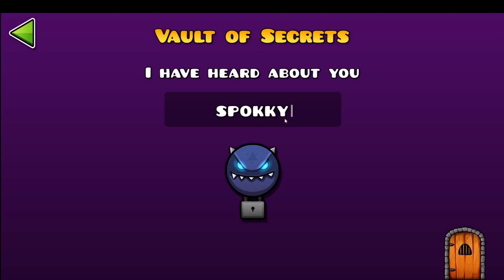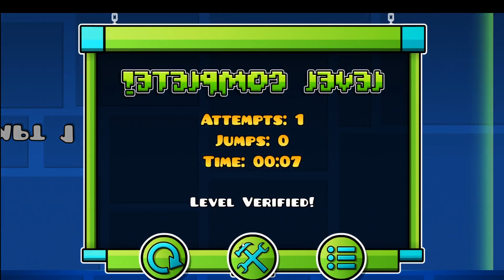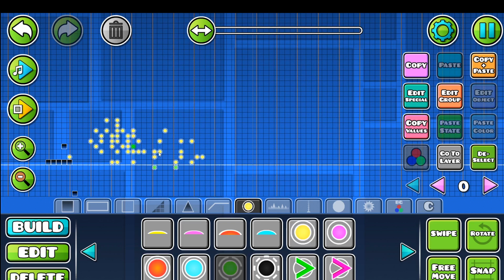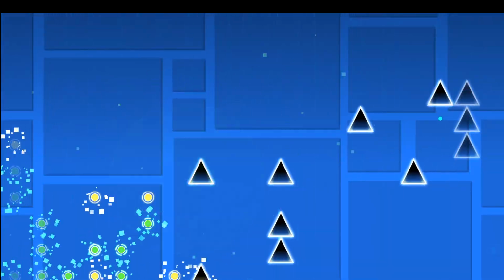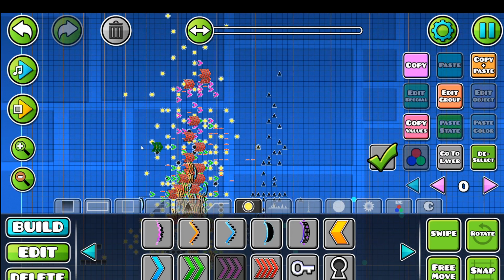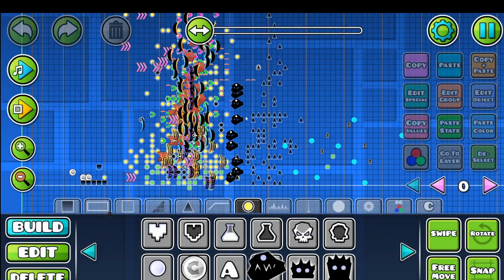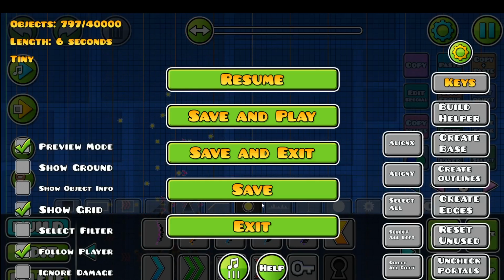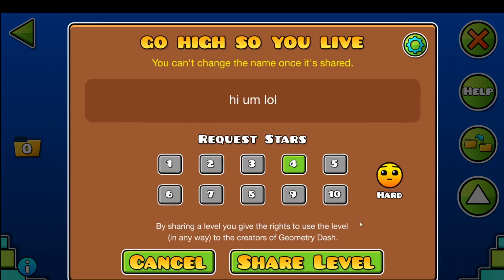making my own level in geometrey dash - GD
i ngtino k